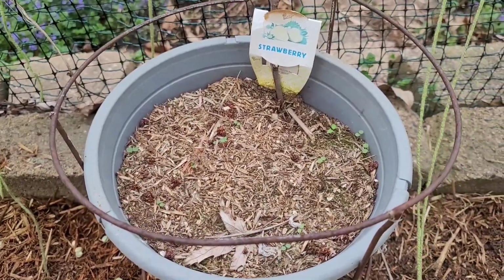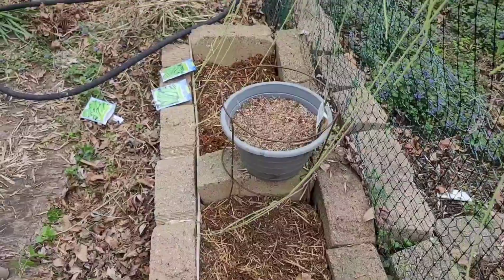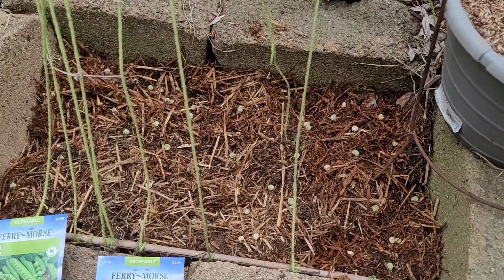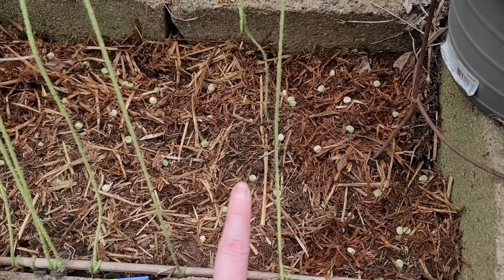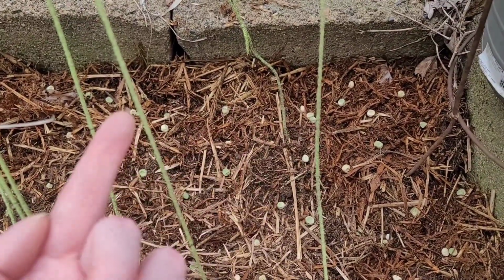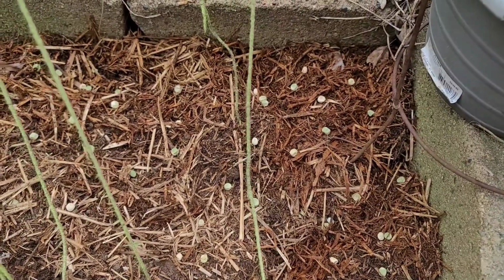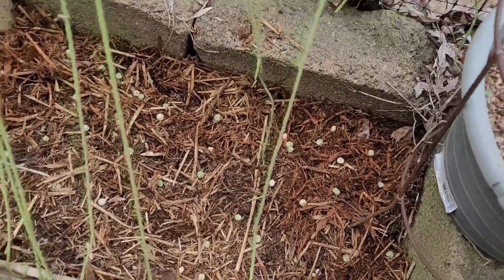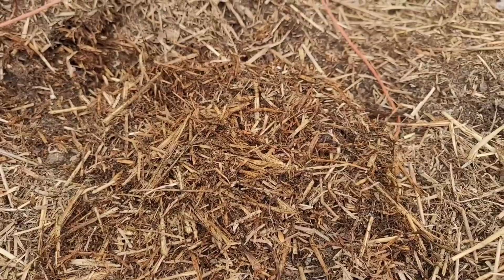ALL SIGNS "Found The Right Support System" Divine Masculine Twin Flames Starseeds The Tarot DJ 🫛🌱🌿🔥🔥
All readings are interactive please check the comment section.
All readings are timeless and are for those who have the specific Zodiac placement as their Sun, Moon, Venus, Mars, Rising, or North Node sign (Twin Flames - Take note of your N.Node sign. This is destiny & life purpose/mission).

The energy I pick up may be showing up to an hour, day, week, month, year in advance.
I am a clairaudient (I hear stuff),
clairsentient (I feel stuff),
intuitive/psychic (I know stuff),
Heyoka empath (A super empath - I can feel the emotions of others and often unintentionally/intentionally mirror back to them).
I am also a professional visual artist, performance artist, and guidance card reader/designer.
I am a 50 year old open minded, single, bisexual, Starseed who has experienced an intense Awakening and healed from a Twin Flame journey.
My goal is to help guide you through your own process of *playing* with your *inner* *child*, personal growth and Awakening. I use oracle work, visions, storytelling, music, and jokes to channel messages. Heads up, I swear like a sailor.
We are all on the journey together. You are not alone and you have friends all around you! It's time to enjoy this magical time in your life. Come have fun with me!

If you are on a journey of self healing and have found my channel then I am a Spiritual Earth Angel Guide that Spirit has presented to you. It's totally free) and watch this short video:

It explains symbolism and concepts I will be using.

I do channel. This means I'm in a deep, meditative, dream-like state where I have no filter on my brain. Imagine I'm surfing a big wave and saying whatever hits me as i'm speeding through the tube. I may sound funny or say weird stuff. I am not acting - I'm channeling. This is how spirit delivers messages to me. My guides are funny AF how they deliver messages so laugh your heart out!! Even I bust out laughing at what comes out! While channeling I say, "ok", "uh-huh", "um-hum" to clear the energy and I say, "alright", to super clear the energy. My brain goes into a typewriter-like mode.  I don't speak like this when I'm not channeling.

Please note that I will refer to the energy as Masculine (he) and Feminine (she). This is just to differentiate the energies for storytelling purposes. This has nothing to do with the sex of the person or genitalia. I'm talking about energy. A person who identifies as a woman can certainly be a Masculine energy and vice versa, this can be same sex couples, etc. Please don't let the pronouns used in the story upset or confuse you (especially our transgender friends. Try not to get triggered. You know who you are, dear. We respect you.). You just have to figure out who is who in the reading.

My basic signs are
Sun - Libra
Moon - Libra
Venus - Libra
Mars - Libra
Rising - Capricorn
North Node - Sagittarius

Mercury - Scorpio
Jupiter - Pisces
Saturn - Cancer
Uranus - Libra
Neptune - Sagittarius
Pluto - Libra
Lilith - Aquarius
Chiron - Aries

I enjoy traveling and am available for High Priestess services - VIP COLLABORATIONS, Tarot, Oracle work, psychic and personal spiritual guidance through Spiritual Awakening, etc for touring bands/artists/actors. I work on donations or trades (I love artwork, music, anything from the heart, sightseeing, etc). Travel, private room and board must be provided.

COME VISIT MY ETSY SHOP!!!
Here's a portal to the coolest jewelry evaaahhh! Over 17,500+ sales!

I am a professional and your energy and money is safe with me.
A few names you may recognize that sell/have sold my items in their gift shops:
Harvard Museum of Natural History.
Yale Center for British Art.
Minneapolis Institute of Arts.
Walker Art Center.
Atlanta Botanical Gardens.
The Stanley Hotel (Hotel in Estes Park, Colorado that Stephen King stayed at and inspired him to write The Shining).

From my heart - If you are feeling lost or scared, please know deep in your heart that you are never ever alone. Spirit is all around you sending butterfly kisses when you need it most, dear. You may be in too much pain to feel it but the kisses are there. Please believe me.
There is a very kind person on the other end of the line if you need to talk to someone. You are not alone, darling. I love you.